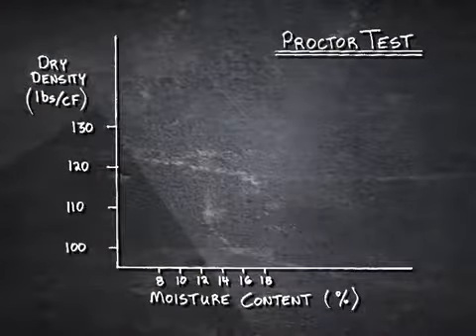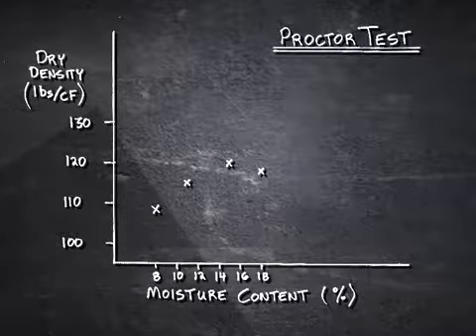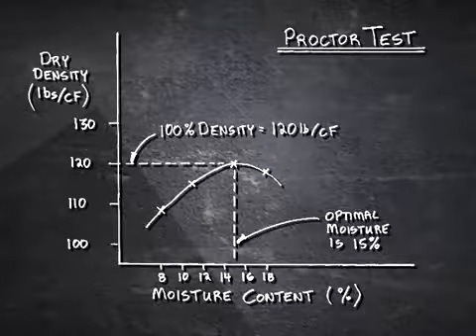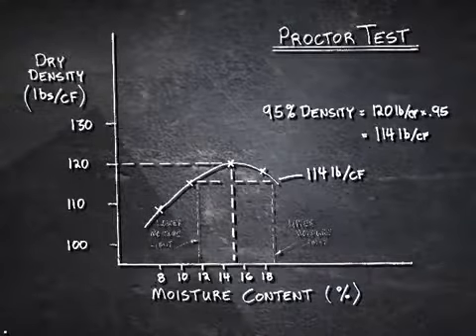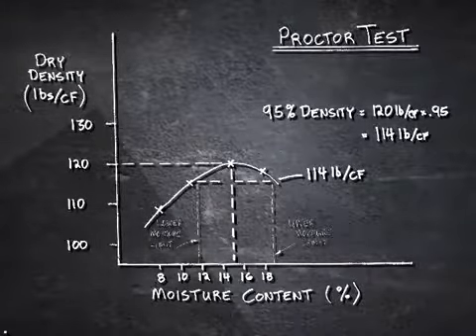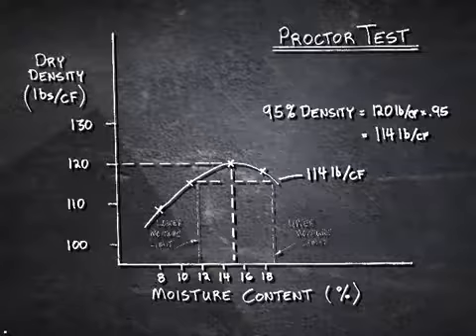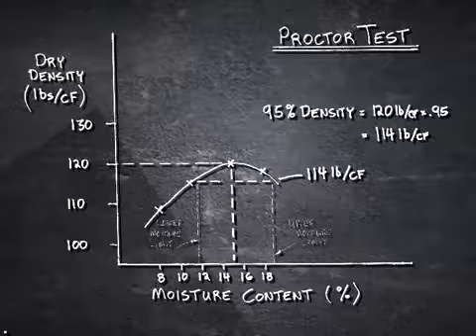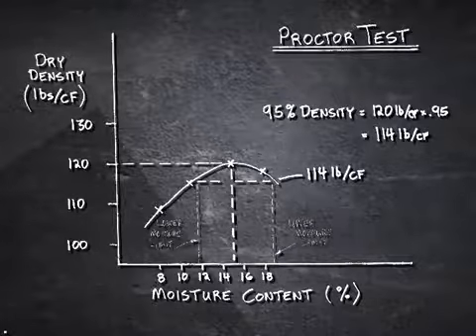Soil density and proctor tests for Construction Supervisors